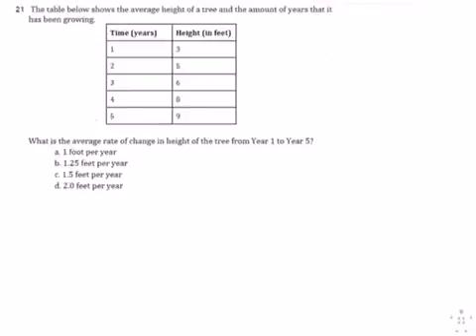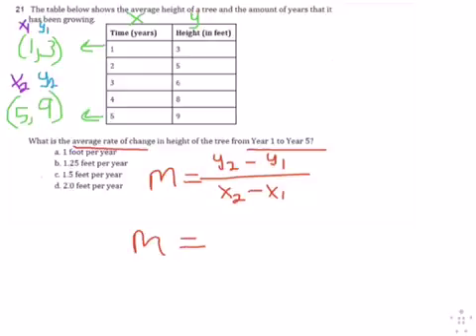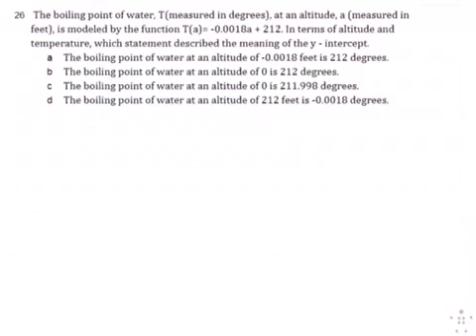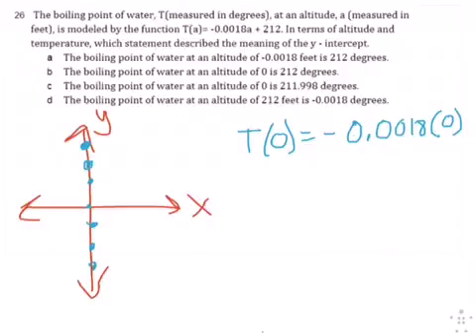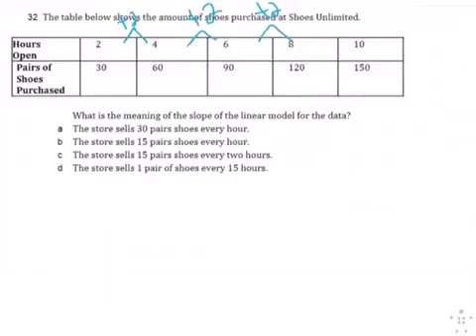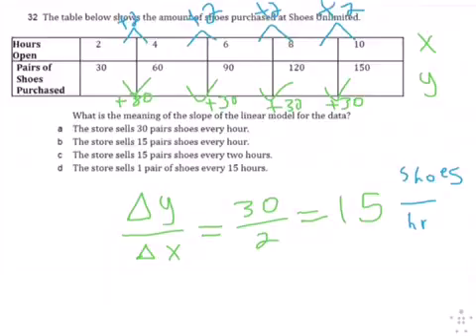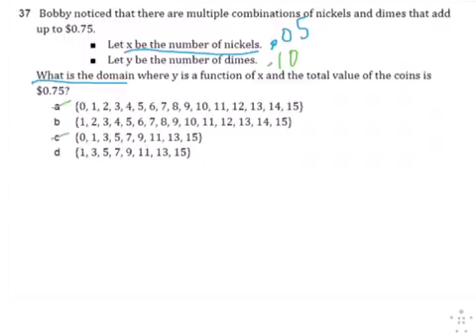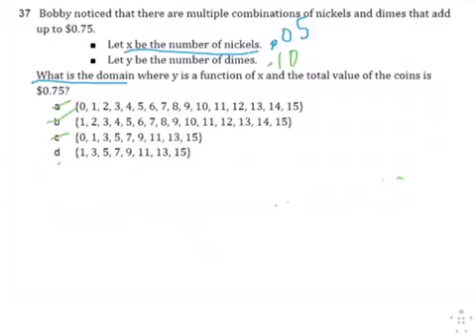Path 3 Part 1 Red Mini Lesoon